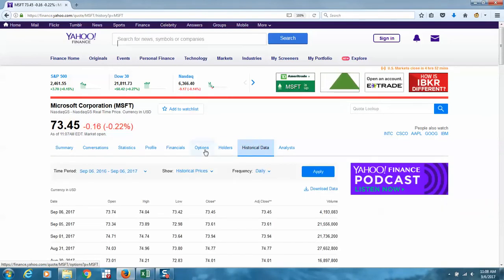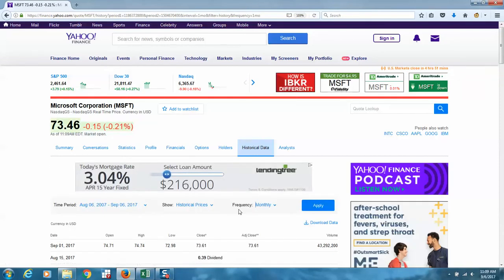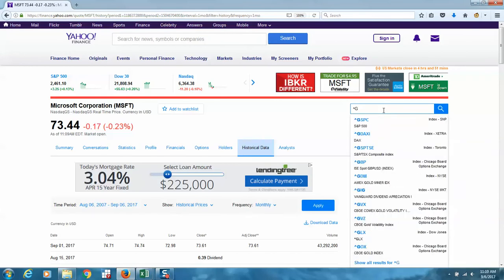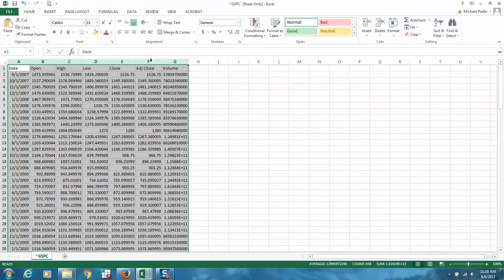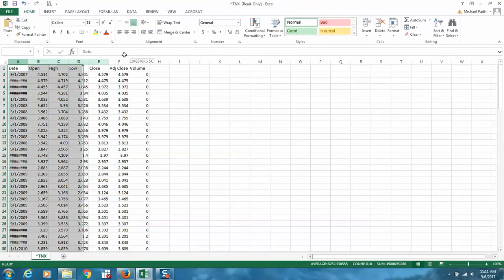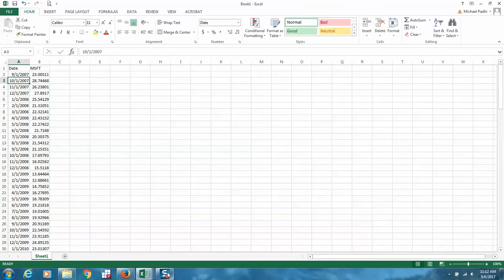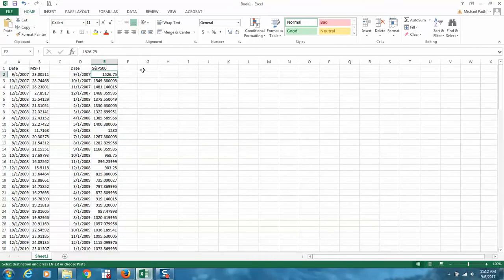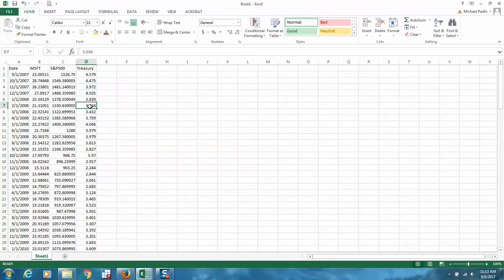Get Data to Calculate CAPM Beta in Excel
How to collect the data necessary to calculate the beta of a stock is explained in this first video.  The second video explains how to use the data to calculate beta.

Note that the assumptions used in collecting the data are not only ones that can be used when collecting data.  See the video on how to calculate beta the right way for a full description of the assumptions that may be used to calculate beta.